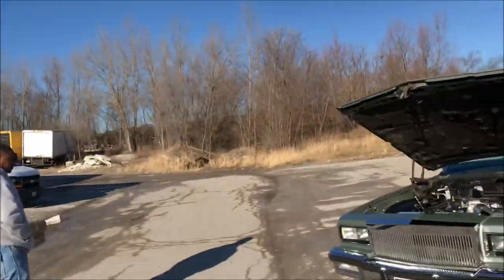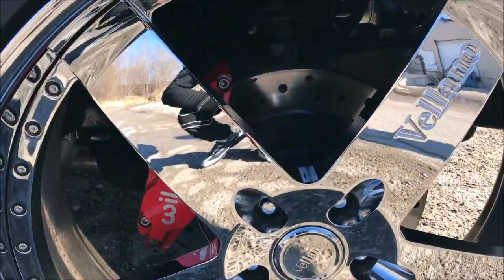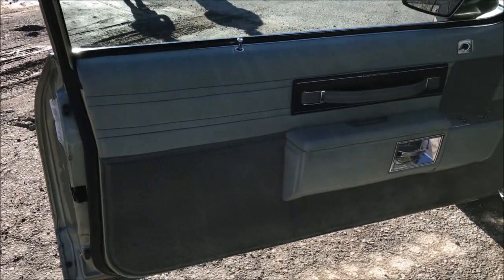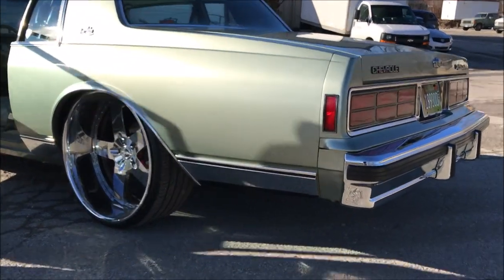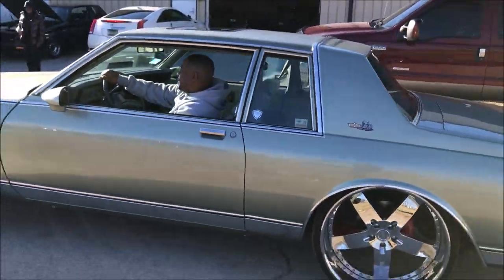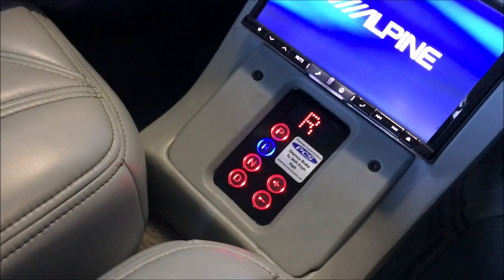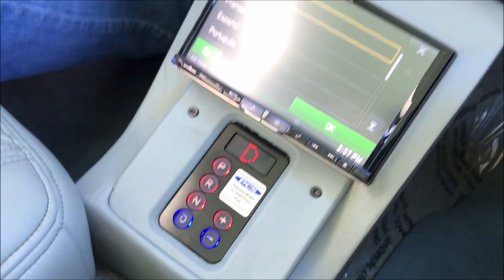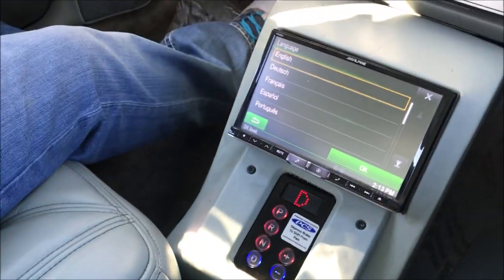LSA BOX CHEVY ((( STUPID POWER )))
1986 CHEVY CAPRICE BOX CHEVY BUILT BY SET ON KILL RACING!

FOLLOW THERE INSTAGRAM @SETONKILLRACING